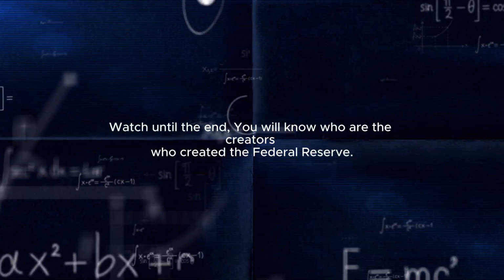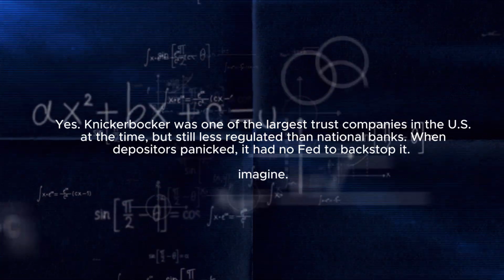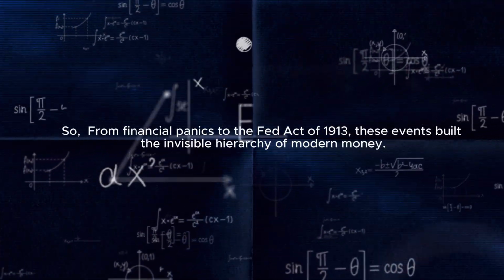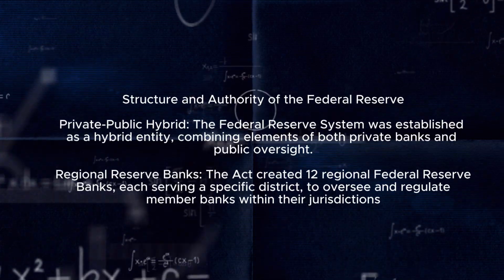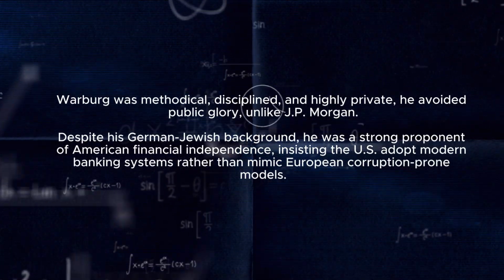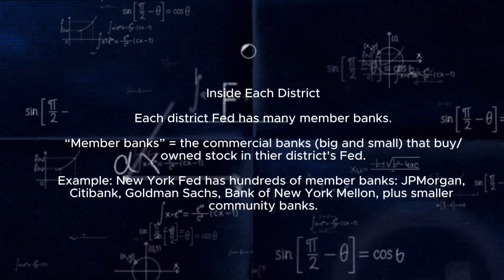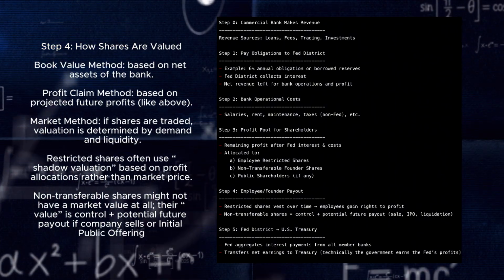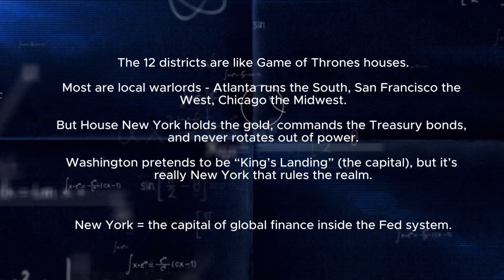WHO OWNS THE FED?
The Hidden Origins of the Federal Reserve | Panic, Power & Control

Every bond, every Federal Reserve transaction, every dollar in your bank account—it's all an IOU in disguise. Behind the curtain of money lies a network of private bankers, middlemen, and secret deals that shaped the financial system we live under today.

This documentary-style breakdown uncovers:
📉 The Panics of 1873, 1893, and 1907 that collapsed banks & triggered nationwide depressions
🏦 JP Morgan’s private bailout of the U.S. government
💰 How railroads were the “tech bubble” of the 19th century
🔑 The secret Jekyll Island meeting where bankers designed the Fed
⚖️ Why the Federal Reserve is a hybrid: federal in name, but privately owned by member banks
📜 The Federal Reserve Act of 1913: Carter Glass, Robert Owen, Woodrow Wilson, and Paul Warburg’s European banking model

You’ll learn how crises were weaponized to push reforms, why the Fed was built as a banker’s safety net, and how modern money is still controlled by the same structure.

Watch until the end to discover the real architects of the Federal Reserve and why the system was never designed for ordinary people.

Timestamps
0:00 – Intro: money as illusion & hidden chains
0:38 – Panics of 1873, 1893 & 1907: railroads & collapses
2:19 – JP Morgan’s private bailout of the U.S.
3:14 – United Copper scheme & trust company failures
5:14 – Bank runs & modern parallels (SVB, FTX, Credit Suisse)
7:26 – JP Morgan acts as shadow central bank
8:31 – Public outrage → demand for reform
10:03 – Federal Reserve Act of 1913 created
14:58 – Paul Warburg: blueprint architect of the Fed
18:46 – Jekyll Island meeting & hidden influence
22:46 – Why “Federal” Reserve isn’t federal
25:13 – Member banks, dividends & the Fed’s “country club”
32:48 – Why the New York Fed holds real power
33:54 – From 1907 panic to today’s bailoutsTimestamps (Condensed)